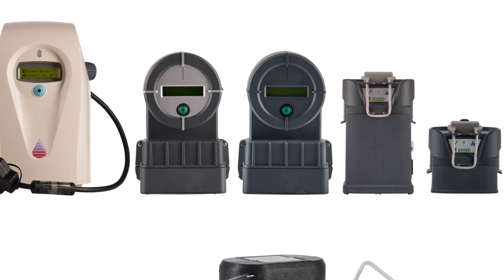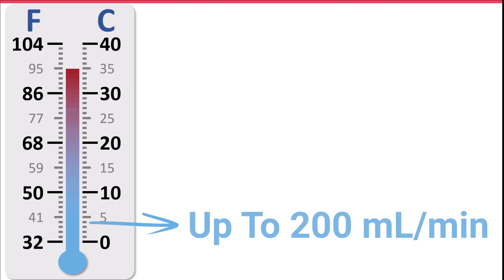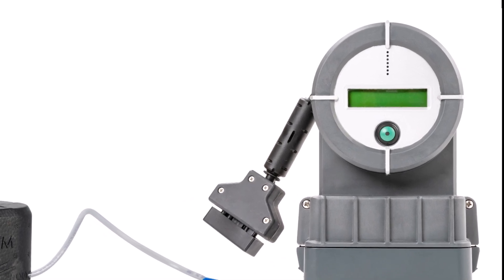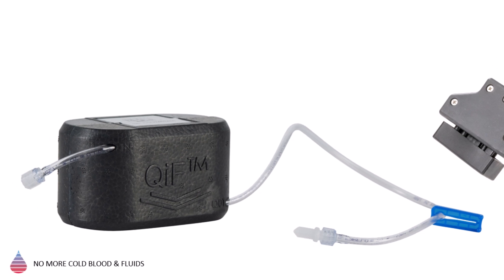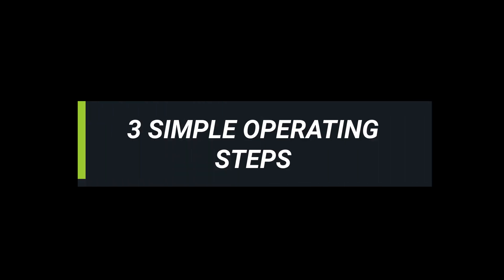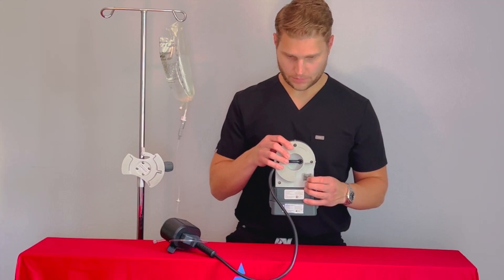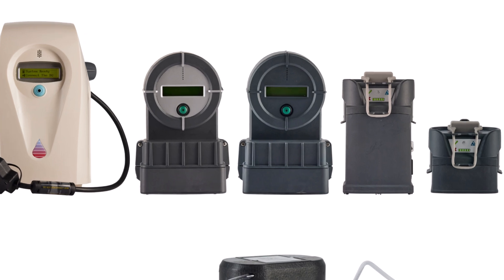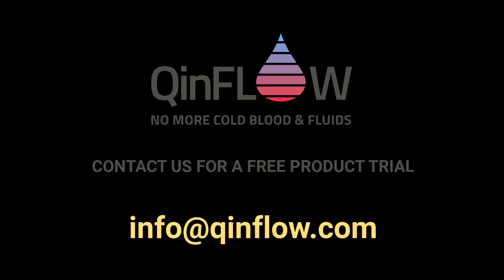Warrior & Warrior EXTREME Blood & IV Fluid Warmers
The Warrior & Warrior EXTREME are top performance portable blood and fluid warmer configuration for mid- and long-haul transports. The Warrior EXTREME version was verified to comply with specific DoD requirements.